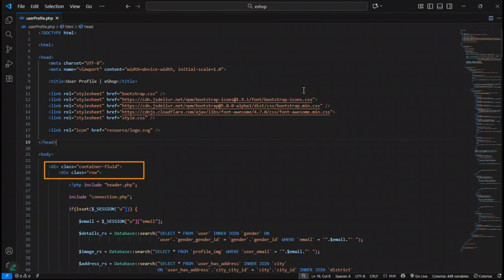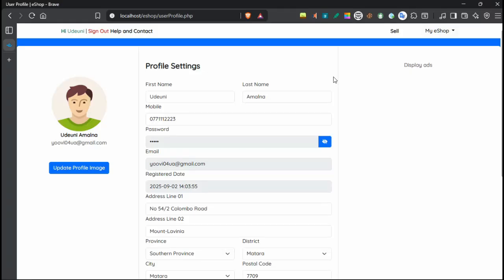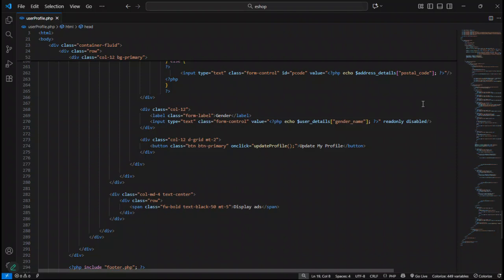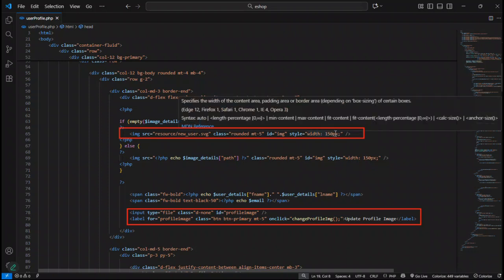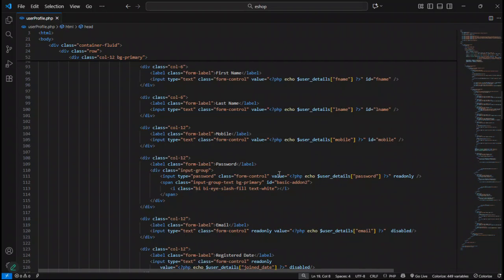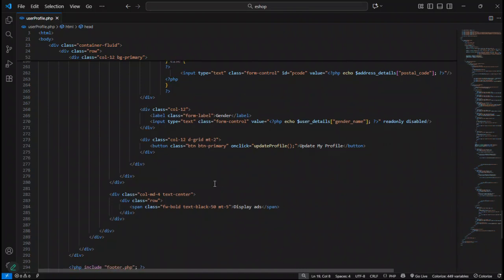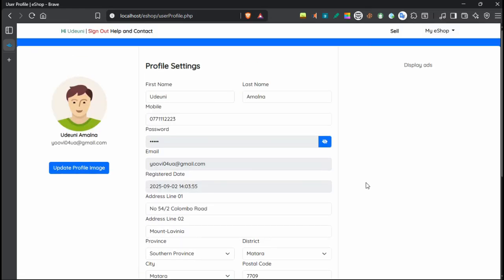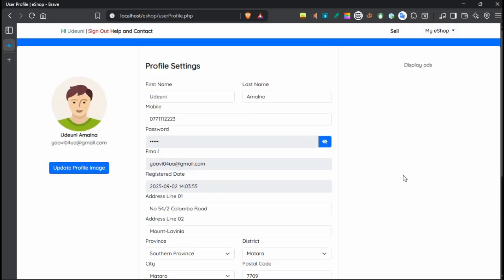Web Project Task 10 |Design A Responsive User Profile Page | Java Institute | 1st Year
Video title : Design A Responsive User Profile Page Using HTML, CSS, JavaScript and Bootstrap